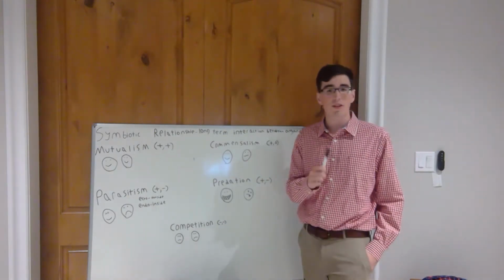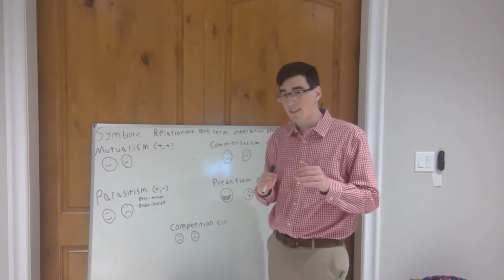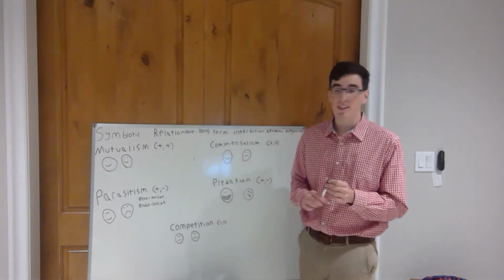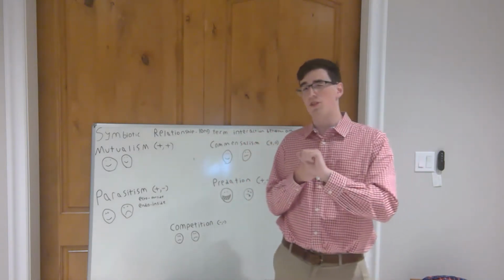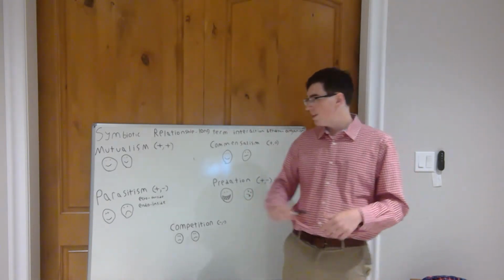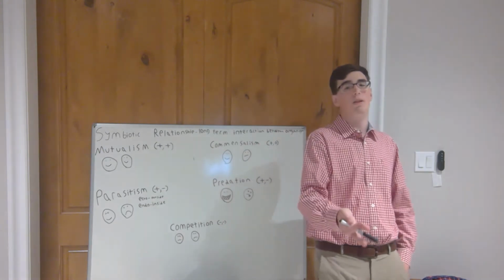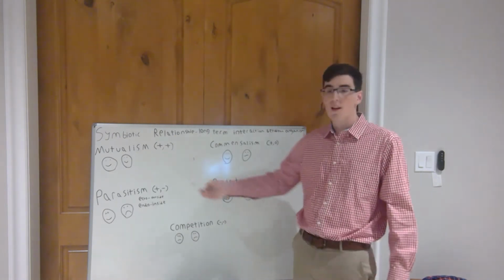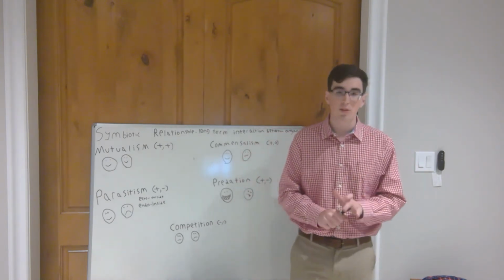Symbiotic Relationship - Cole Campbell